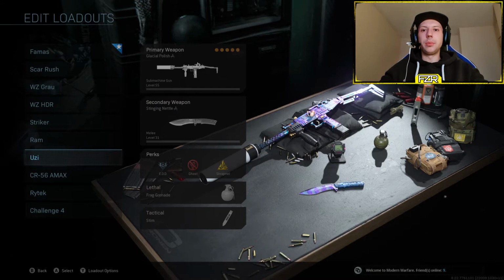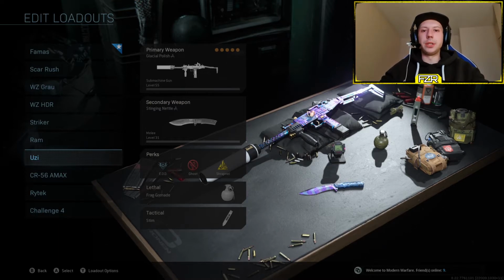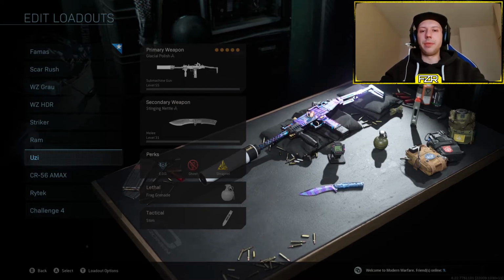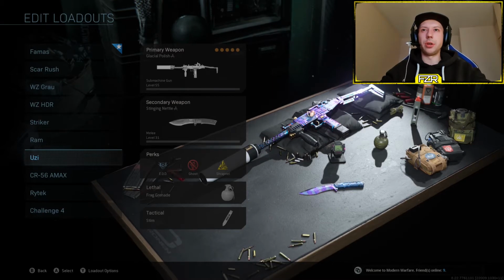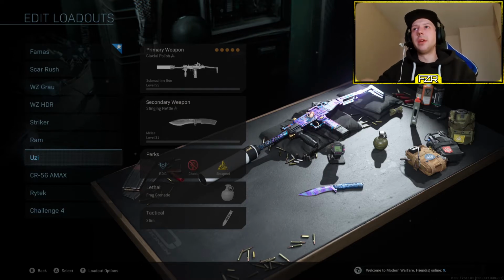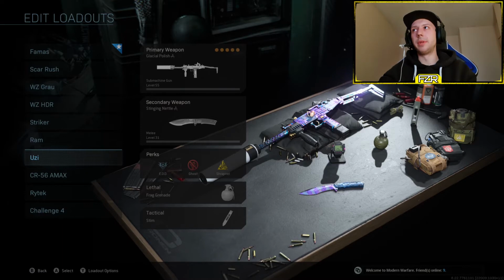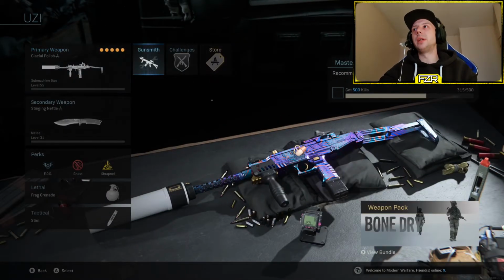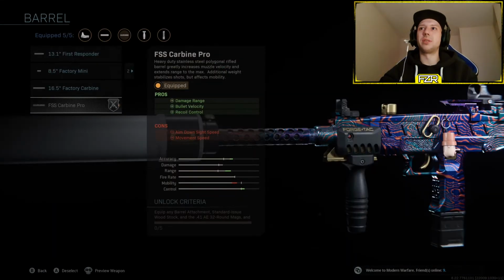Best Uzi Class Search and Destroy MW! - (Best SnD Class Setup Modern Warfare) Best Uzi Setup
Best Uzi Class Setup Search and Destroy MW! - (Best SnD Class Setup Modern Warfare) Best Uzi Class Setup

Welcome to Best Search and Destroy Classes Modern Warfare - In this series, i will be taking as many of the weapons as i can in Modern Warfare, and trying to make the Best Search and Destroy Class that i can with them. Most of these videos will involve a "best rush class" as rushing is one of the most popular tactics in modern warfare. I hope you enjoy the Modern Warfare "Best Search and Destroy Class" videos, and enjoy using these classes yourselves in Modern Warfare Search and Destroy.

In This Video, I will be showcasing the Best Search and Destroy Class Modern Warfare for the Uzi, Using the new .41 ae rounds and the Carbine Pro Barrel. In these games of Modern Warfare Search and Destroy I managed to get a load of nice Kills and feeds with the new Uzi Best Search and Destroy Class Modern Warfare.